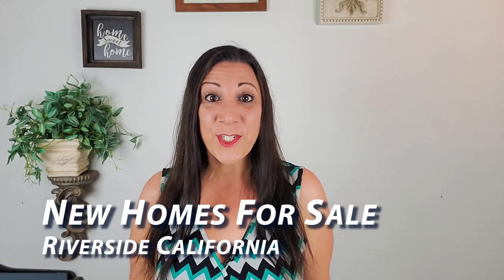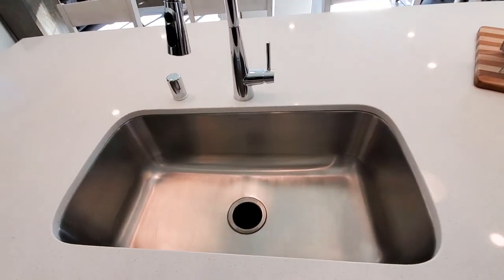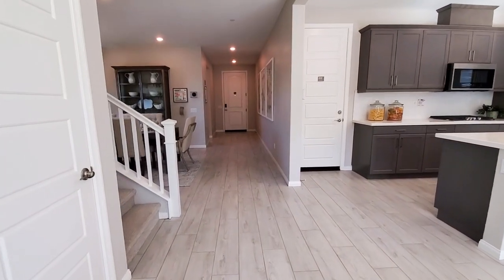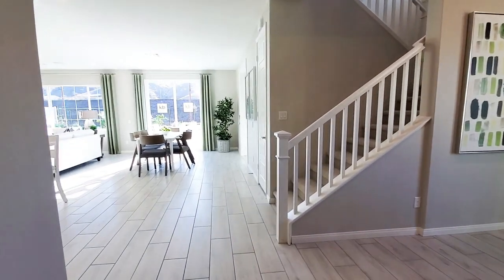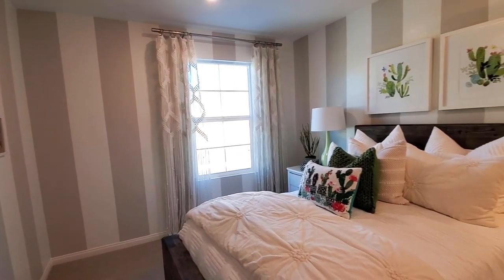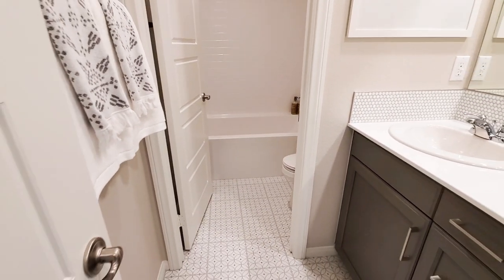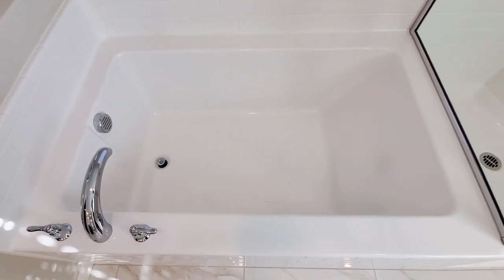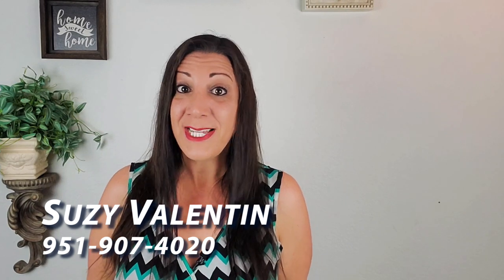KB Homes - California Houses For Sale - New Homes - Riverside California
KB Homes - California Houses For Sale - New Homes - Riverside California. This is a 5 bedroom 3 bathroom house with a 3 car garage. Today we are in the community Spring Mountain Ranch, which is in Riverside California. We will be viewing KB Homes Belcara Residence Four model home, showcased with optional builder upgrades. The open floor plan 2 story home measures approximately 3,132 square feet.

The GREAT ROOM has high ceilings, recessed lights and windows with views to the backyard. The kitchen has gorgeous countertops, dark cabinets, backsplash and USB Charging Ports. It has direct garage access. The kitchen features stainless steel appliances such as an oven, microwave, cooktop stove, and dishwasher.

The center island has a stainless steel sink and a breakfast bar. This home has is the walk in pantry. The great room has lots of windows and has a sliding glass door to the backyard.

The Flex Room is a versatile area that can be used as a Dining Room, Living Room, etc. Downstairs there is a bedroom with a window and views to the front yard, and it also has a closet. The downstairs bathroom has a shower, toilet, cabinets and a sink.  There is also a coat closet with storage.

The large loft is surrounded by windows and recessed lighting, it could be an optional 6th Bedroom and add an optional 4th Bathroom. This home also includes a whole house fire sprinkler system, heating and air conditioning. The Second bedroom has a window, is carpeted and has a walk in closet. The Third bedroom has a window, a walk in closet and is carpeted. In the hallway you will find a linen closet. The fourth bedroom is carpeted, has a window, and closet.

The laundry room has washer dryer hookups and a shelf. The guest bathroom has cabinets, dual sinks and a water closet with a toilet and a shower in the bathtub.

The Master Bedroom it has windows, recessed lighting and is carpeted. The en suite master bathroom has dual sinks, and cabinets. The master bathroom has a separate shower and a bathtub, a private water closet and a huge master walk in closet. This home also includes green features such as dual pane, energy-efficient low-e glass windows, water conserving plumbing fixtures, LED lighting and a tankless water heater.

The community features miles of pedestrian trails as well as a Six Acre Community park with Sand Volleyball Court, Basketball court, BBQ and Picnic Areas.

I would be honored to help you find the home of your dreams.

Base Price for KB Homes Belcara Residence Four Model Home Plan  $640,990
The price and the availability of the property can be subject to be changed without any notice. The Base Price provided is for the standard floor plan with the builder's standard features without any upgrades. The actual Model homes featured do have upgrades that increases the price above the base price.  The accuracy of all information deemed reliable but not guaranteed and should be independently verified.

Kitchen
Glass Jars
Bar Stools

Great Room
Succulent Plants
Couch Chair Set
Floor Lamp
Grass Plant

Backyard
Patio Set

Office
Desk Chair

Flex Room

Loft
Tic Tac Toe

3rd Bdrm
Acrylic Chair

Master Bdrm
Mirror Cabinet
Large Mirror
Bed Frame
Box Spring/Foundation

If you're interested in purchasing similar furniture, please